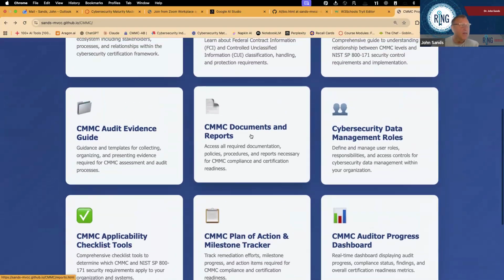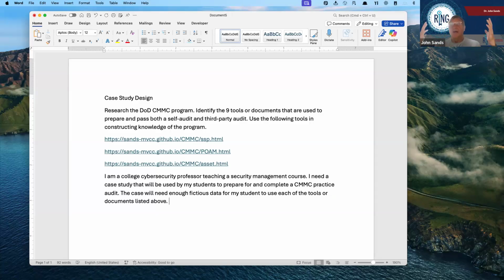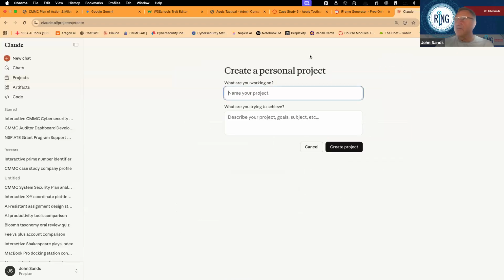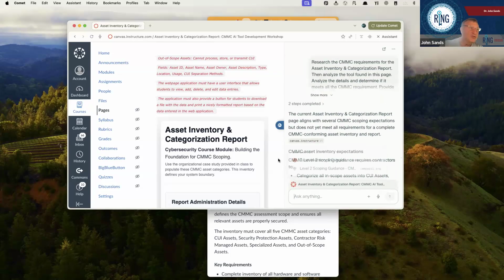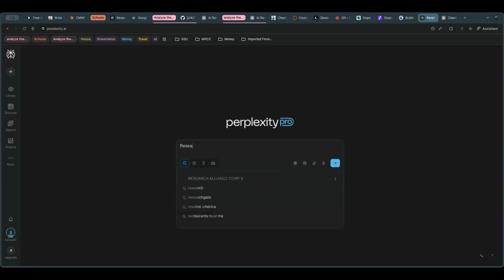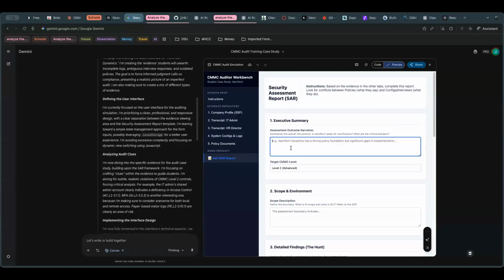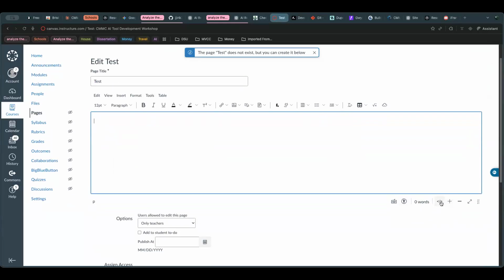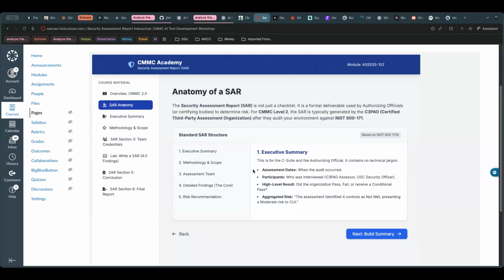Using AI to Build CMMC Custom Tools and Assignments Workshop - Hands-On For Cybersecurity Faculty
This highly interactive, hands-on workshop guides cybersecurity educators through the process of using artificial intelligence to design, build, and implement custom teaching tools aligned with the Cybersecurity Maturity Model Certification (CMMC) and NIST SP 800-171. Participants will work directly with AI-assisted development techniques to create practical, web-based instructional tools that can be deployed immediately in their own cybersecurity courses.
Throughout the session, attendees will design and build CMMC-aligned artifacts, including:
• Asset Inventory & Categorization Database – A dynamic, web-based tool to track, classify, and label organizational assets.
• Access Control Matrix – A clear, customizable framework for mapping user roles, permissions, and least-privilege requirements.
• System Maintenance Planner – A structured interface for documenting system updates, logging maintenance activities, and aligning with operational procedures.
• Configuration Management Plan Tool – A customizable template and online interface for teaching baseline configurations, change control, and documentation practices.
• Security Assessment Report Generator – A streamlined report builder that teaches students how to summarize findings, identify gaps, evaluate risks, and propose corrective actions.